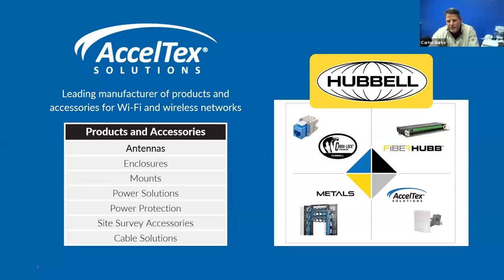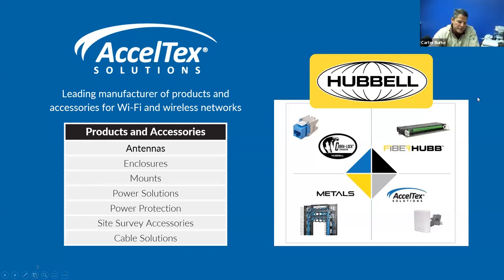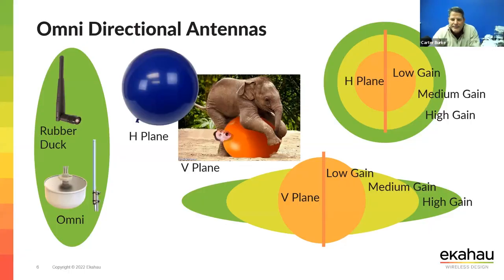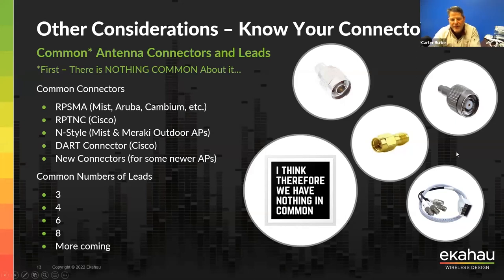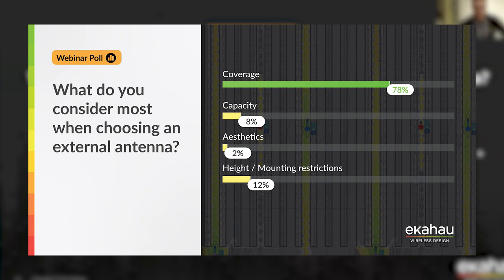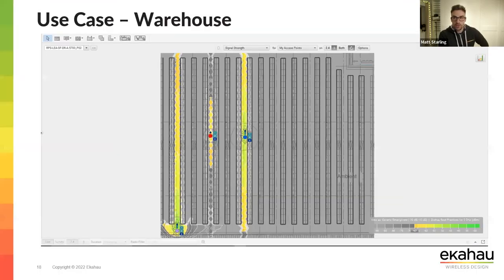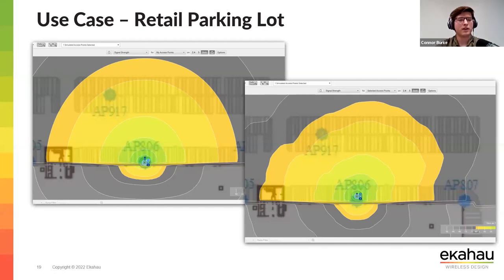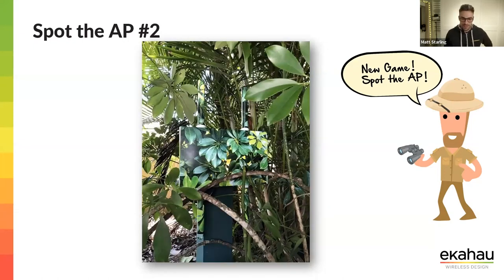Why, When, Where and How to Use External Antennas for Wi-Fi Design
Designing Wi-Fi with external antennas creates new possibilities for shaping Wi-Fi coverage in hard-to-reach places. The added control provided by external antennas can be a requirement for many challenging designs, but it can also add unnecessary complications to others. In this webinar, we’ll dive into the 4 questions you need to ask yourself (and your stakeholders) to ensure your external antenna design is effectively deployed for maximum performance.

Why are you using external antennas?
When is the best time to choose external antennas?
Where is the location that will produce the maximum performance of an external antenna?
How are you going to mount and position the external antennas?
Tune in to learn:

How to correctly spec in external antennas for your Wi-Fi design
The top four things to consider when designing a network with external antennas
Best practices for deploying external antennas in challenging environments
How to troubleshoot for suspected antenna issues
Real-world deployments of external antennas in various settings
We will also share live demos of how to use Ekahau Pro to design Wi-Fi with external antennas, play a rousing game of “Spot the AP,” and, of course, we will be taking live questions from the audience.